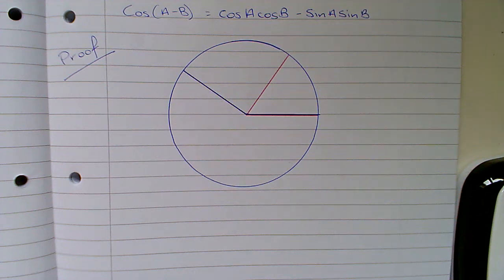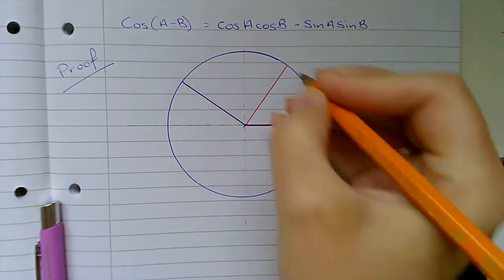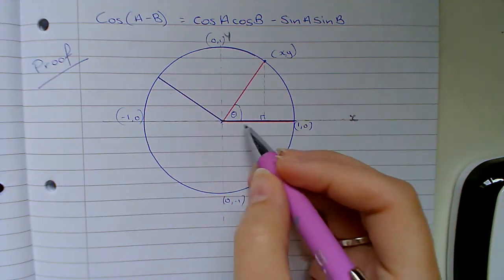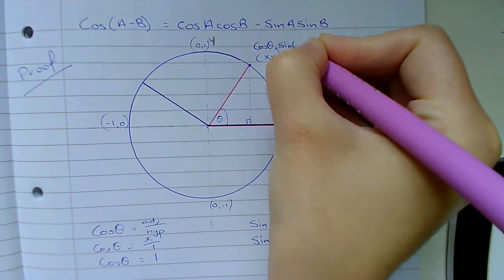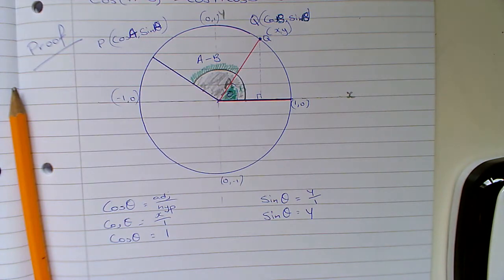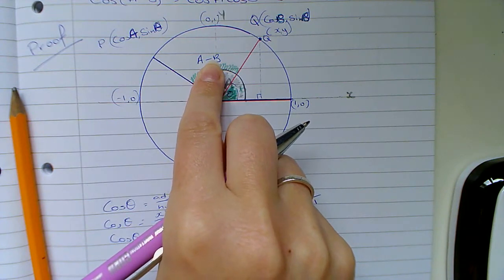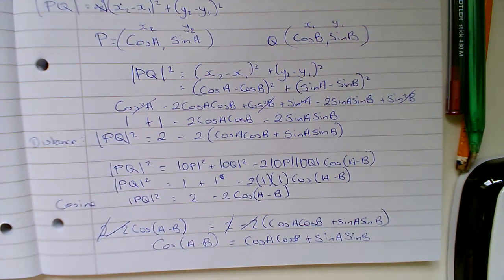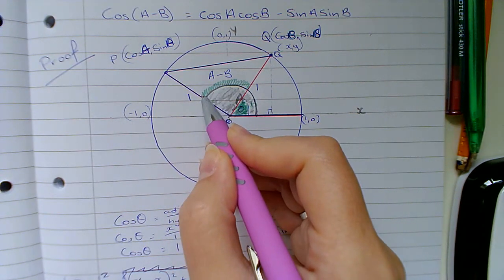Cos(A-B) Proof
Error in video Cos Theta = x not 1